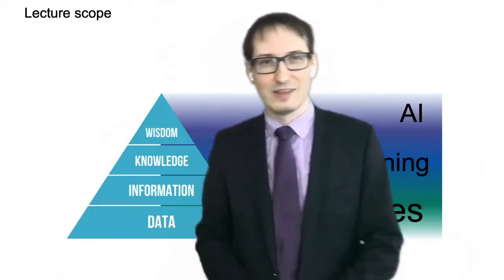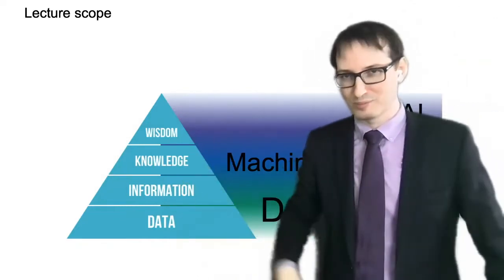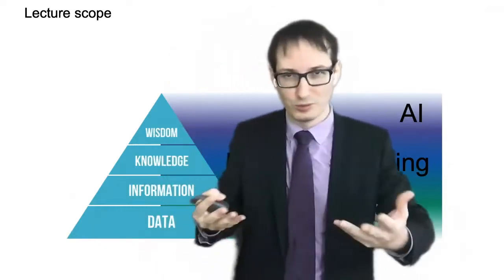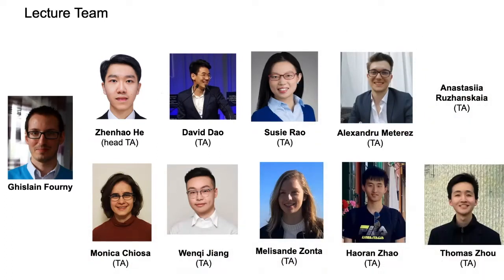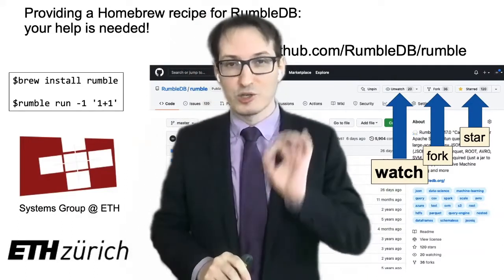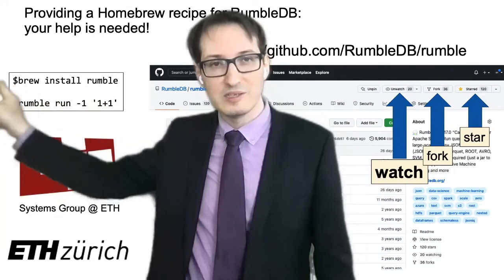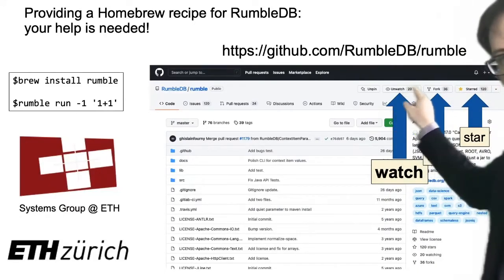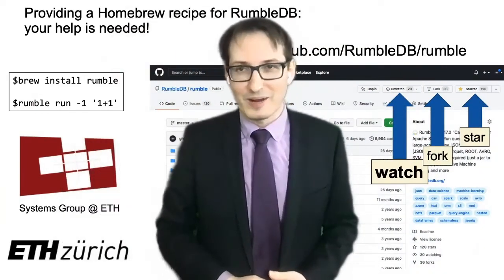1. Introduction (2/2) - Big Data for Engineers - ETH Zurich - Spring 2022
Lecture given in hybrid form on February 22, 2022

Credits:
1. Many pictures were acquired through a general license from 123RF.